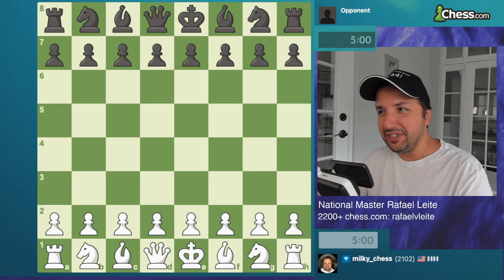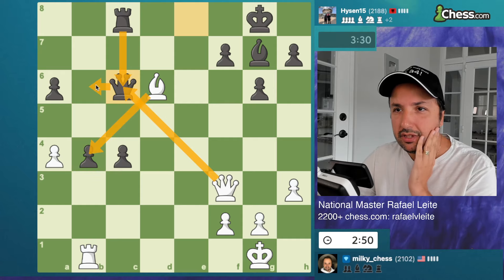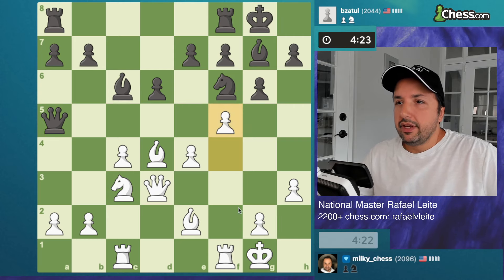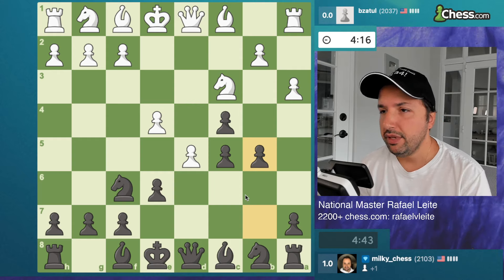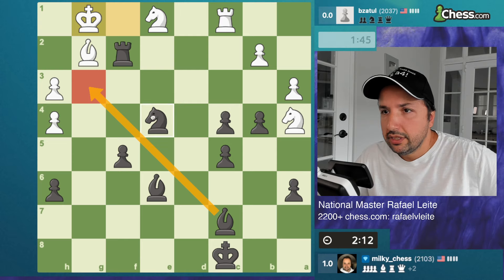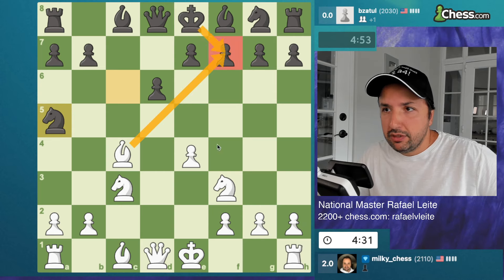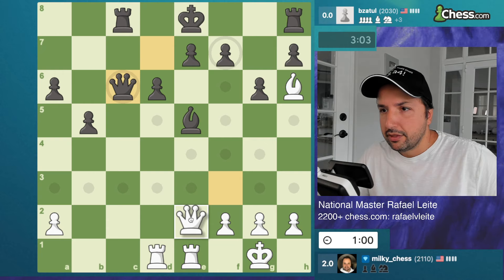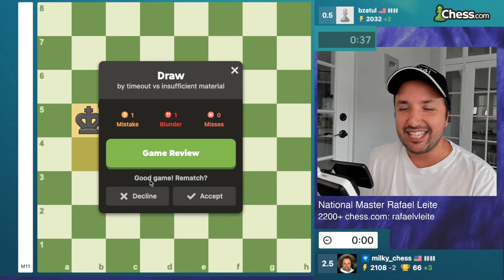Crazy Openings! Lot's of Fun! Blitzing on Chess.com